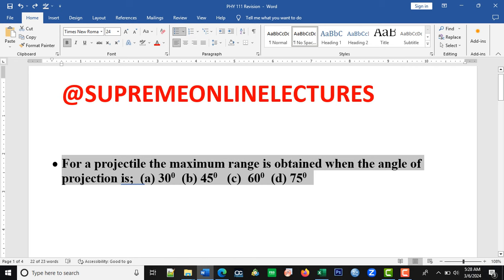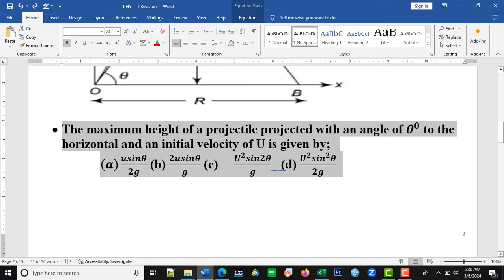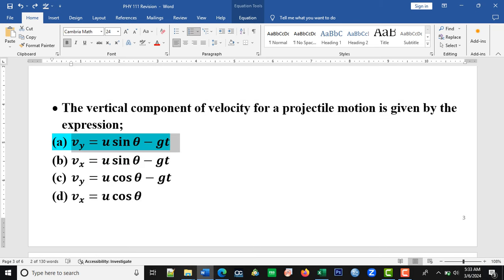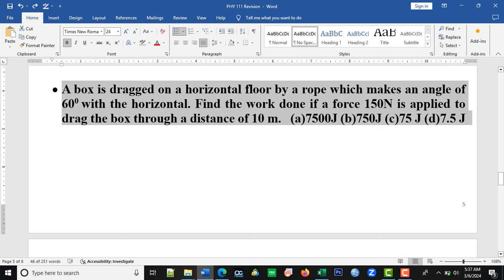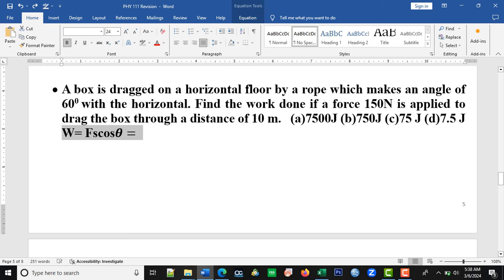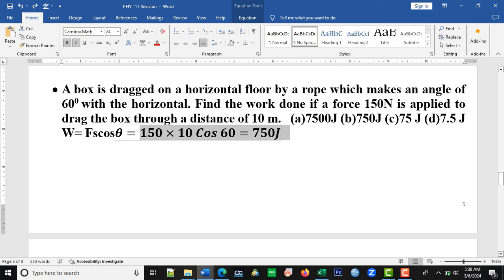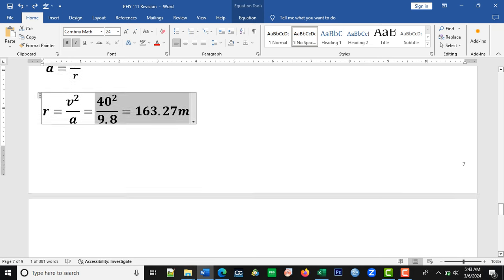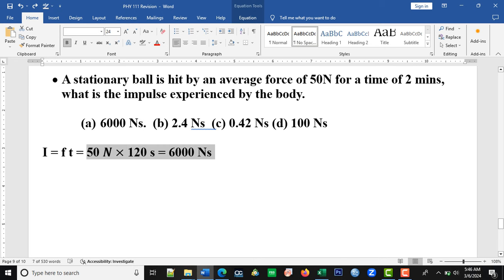Multiple Examples 1.